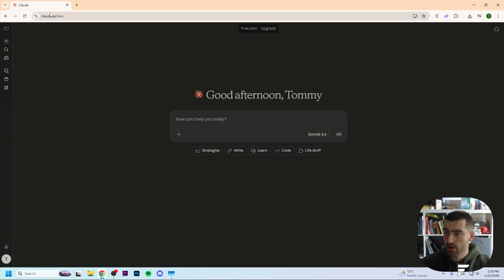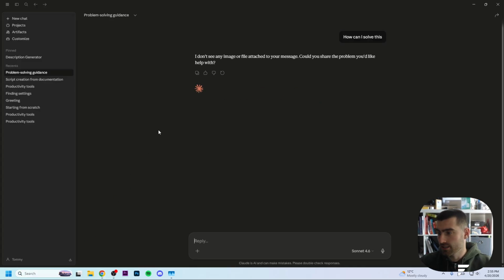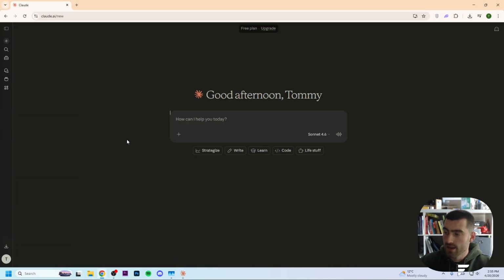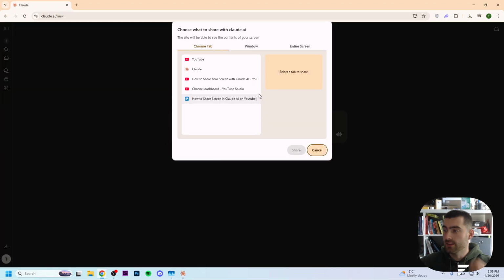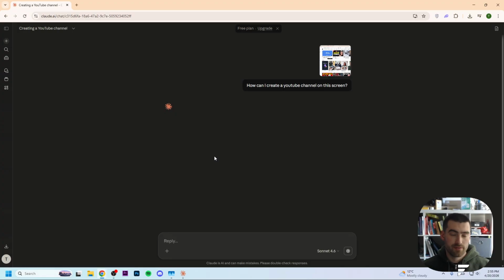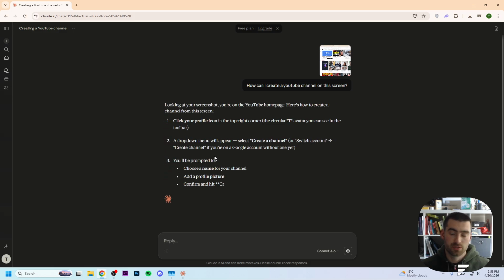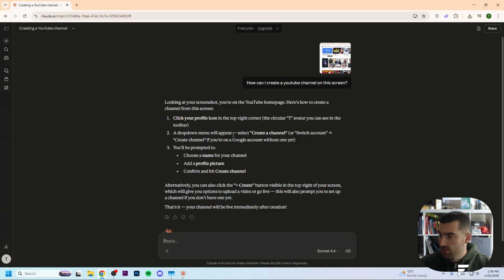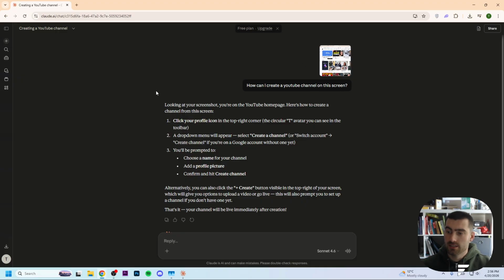How to SHARE Your SCREEN in Claude Ai (Easy Guide 2026)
How to SHARE YOUR SCREEN in Claude AI (Easy Guide 2026) – in this beginner-friendly guide, you'll learn exactly how to share your screen in Claude AI step by step. This tutorial explains how to enable screen sharing, allow Claude AI to view and analyze your screen content, and use this powerful feature to get real-time assistance, troubleshoot issues, and enhance your overall Claude AI experience in 2026. Perfect for beginners who want a clear, step-by-step method to share your screen in Claude AI in 2026.